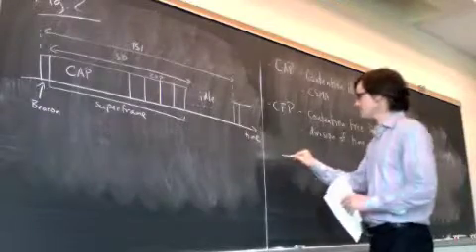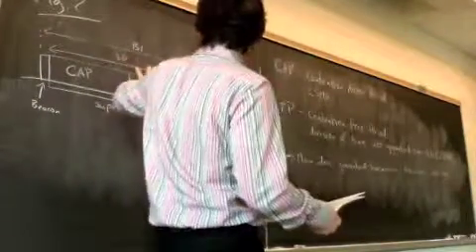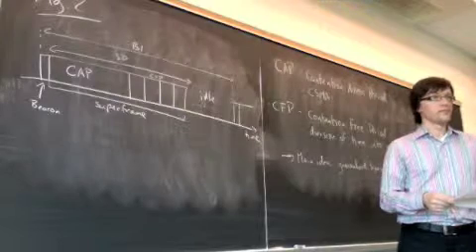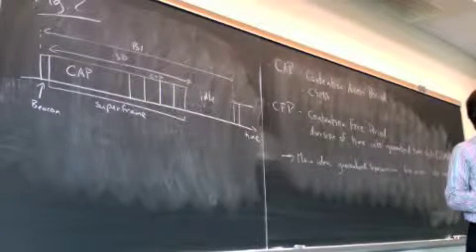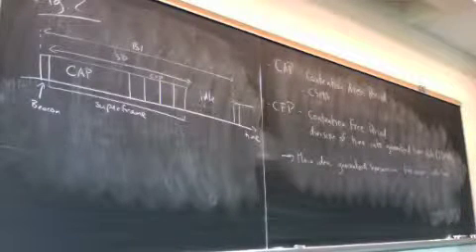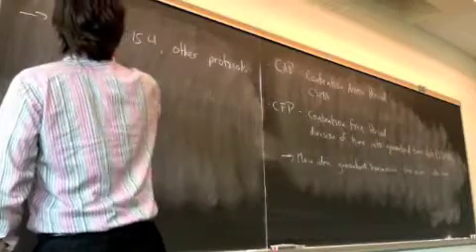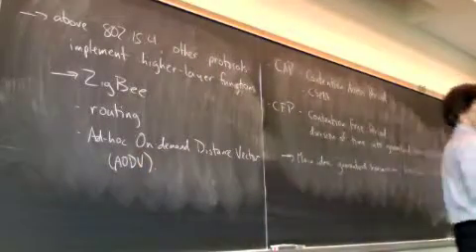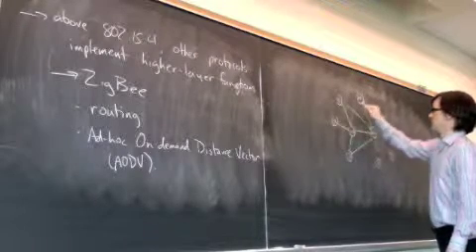Beaconing and superframes 2-d-May19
Beaconing and superframes (part 2 of 2).